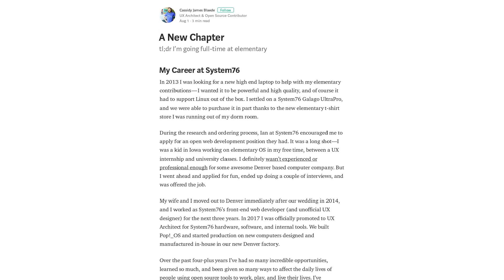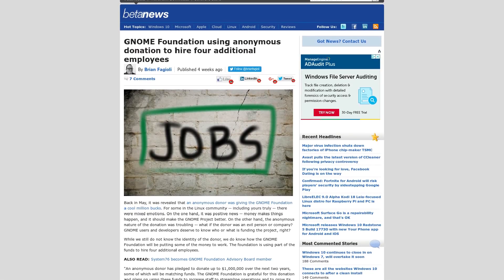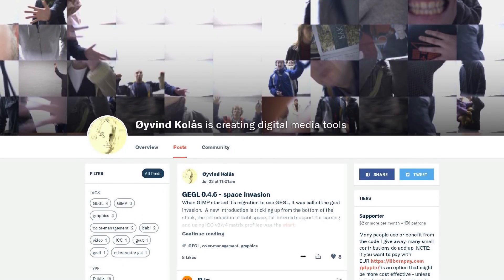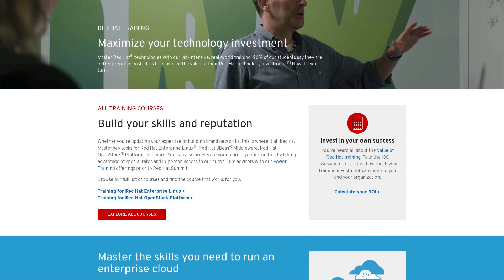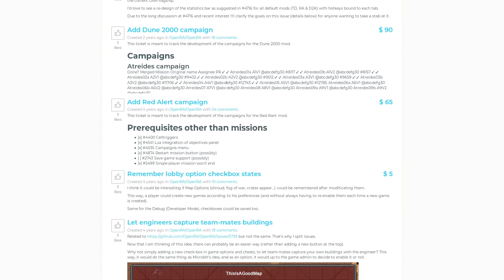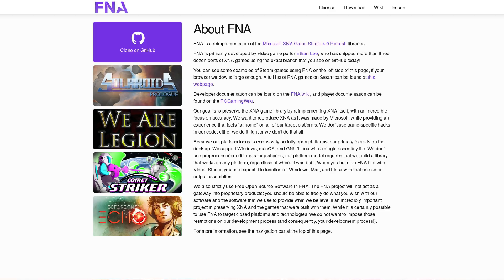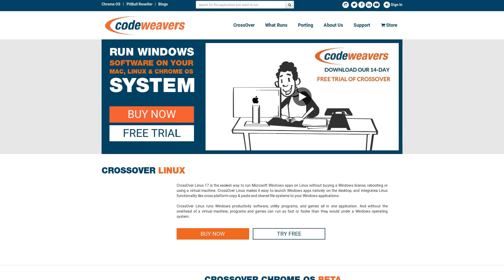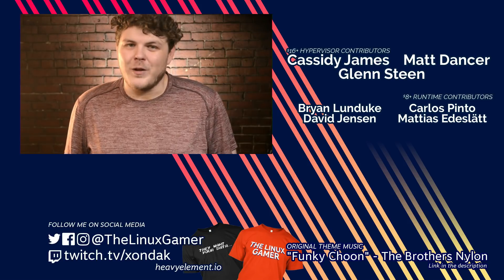10 Ways to Make Money from Open Source Software! | The Linux Gamer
Support the projects mentioned in this video:
- Ardour, a FOSS Digital Audio Workstation
- RPCS3, a FOSS PlayStation 3 emulator

Office Rig: AMD Ryzen 7 1800x, Nvidia GTX 970 4GB (temporary), 16 GB RAM, Ubuntu 17.10

Steam Machine: Intel Core i7 at 3.8 GHz, Nvidia GTX 750 Ti, 12 GB RAM, Ubuntu 16.10 w/ Steam Compositor

Backup Rig: Intel Core i5 at 3.4 GHz, 8 GB of RAM, Ubuntu 17.10